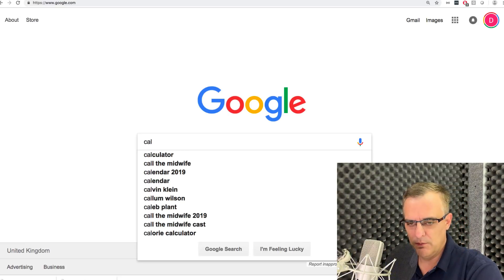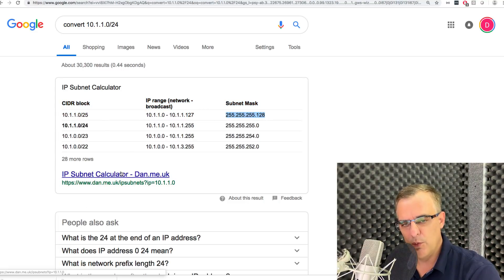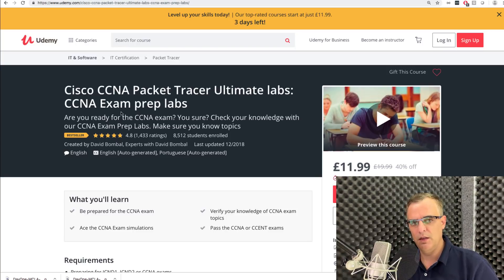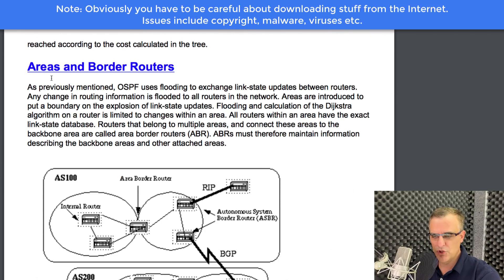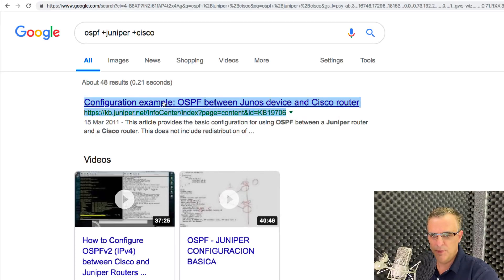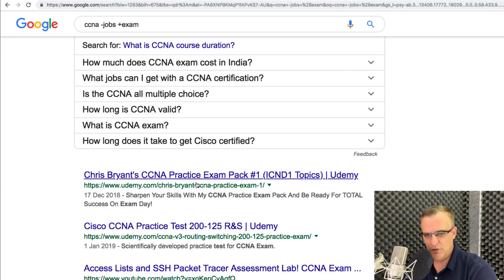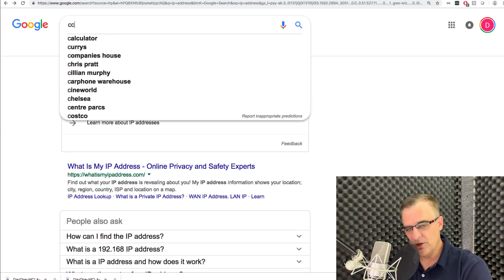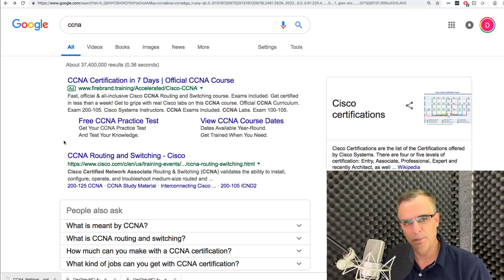Google Search Tips and tricks! You need to learn how to use Google.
It is impossible to remember everything! There is too much information to learn! Fortunately by using a few Google search tricks you can make your life a lot easier!

Menu:
Calculator 1:21
Rack u to cm / inches: 1:39
Convert Hexadecimal / Binary / Decimal: 3:15
Convert subnets: 3:35
Timer 3:57
Convert time: 4:15
Translate languages: 6:03
What is my IP address? 7:34
filetype:pdf 8:06
site:cisco.com 9:22
plus(+) and minus (-) options: 10:28
and option: 12:00
or option: 12:25
Time searching: 12:38
Search only on certain sites: 12:29
Cached websites: 15:55
Word documents and PowerPoint presentations 17:34